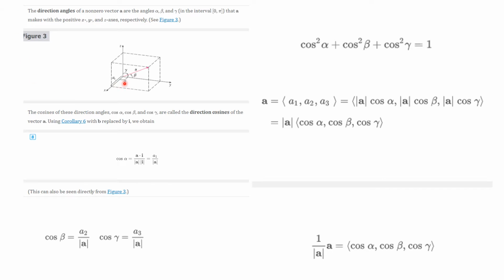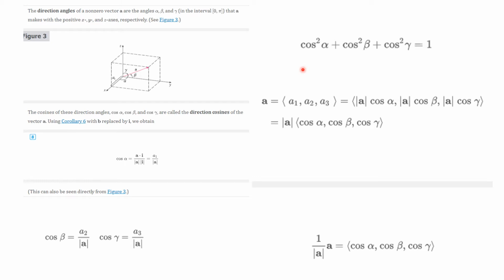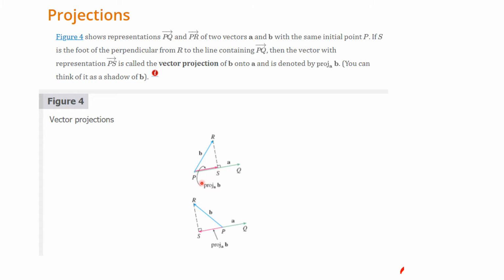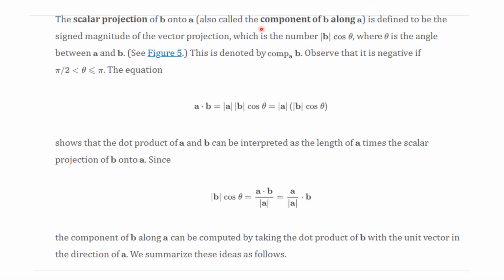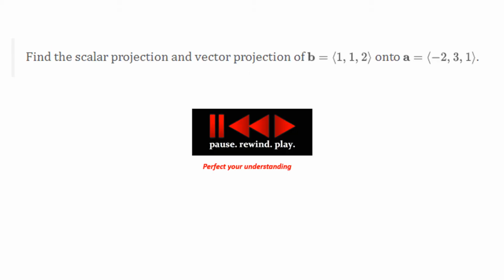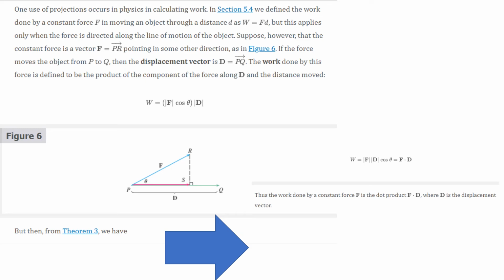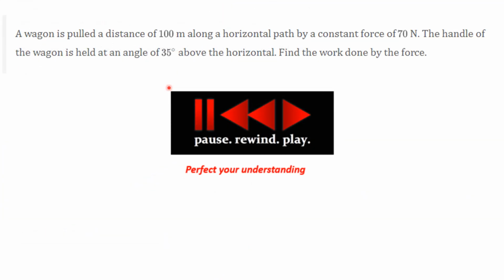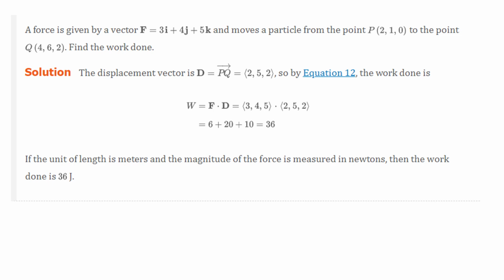vectors projections amd work